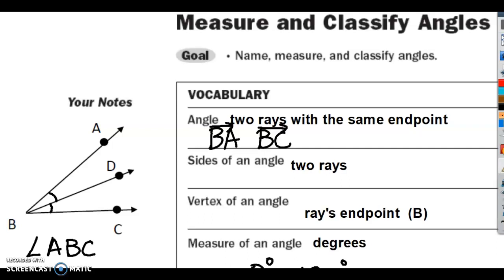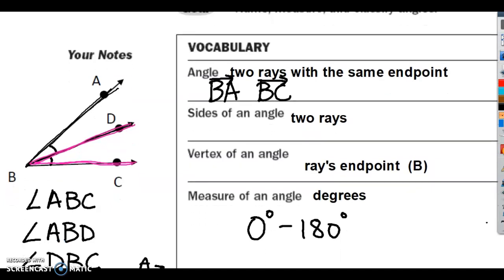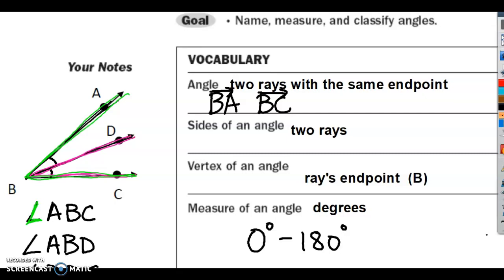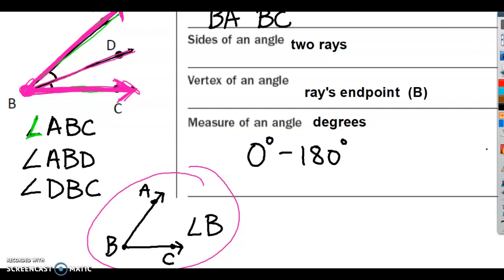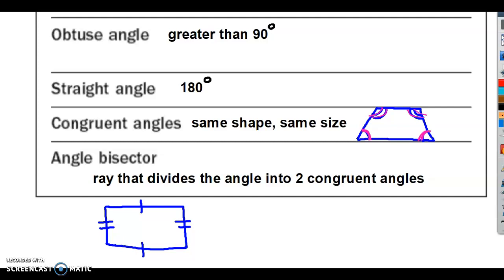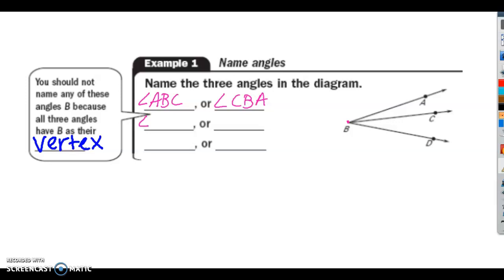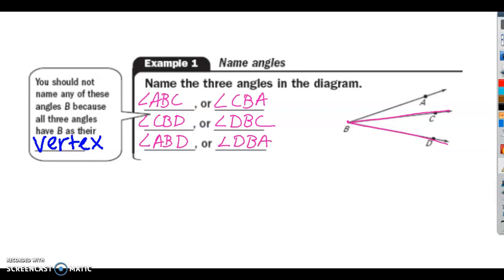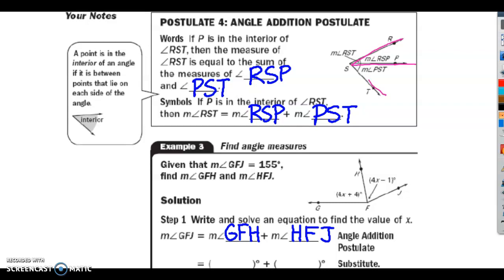U1D5 Measure and Classify Angles